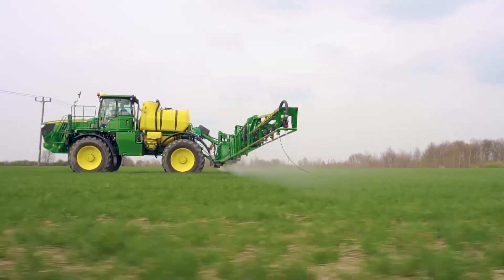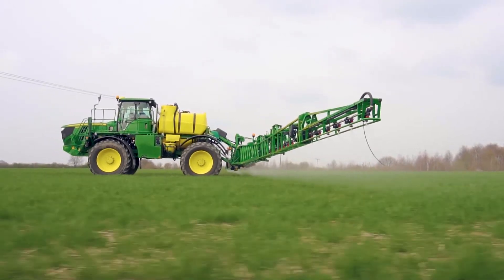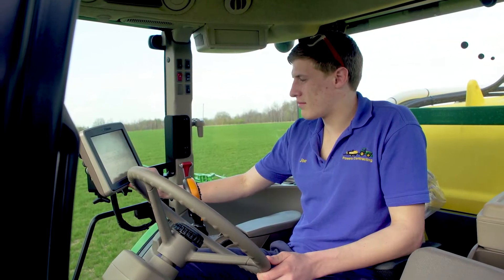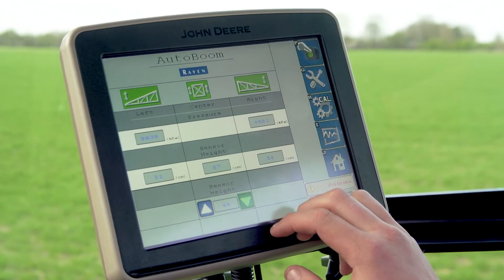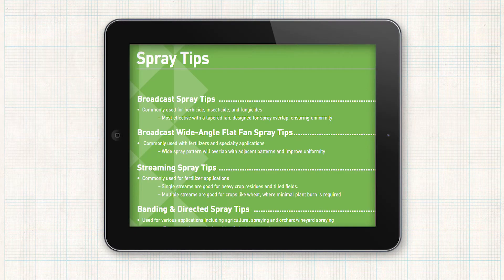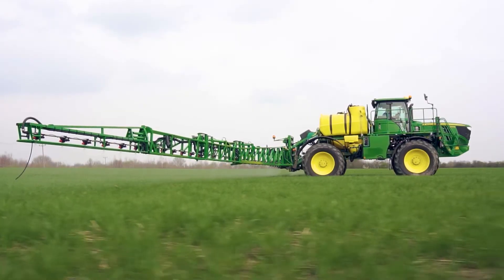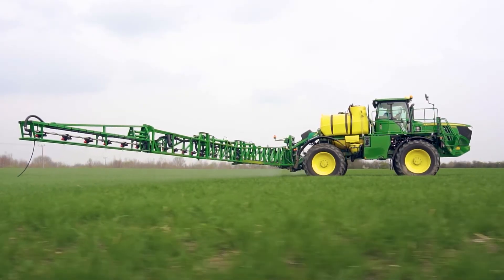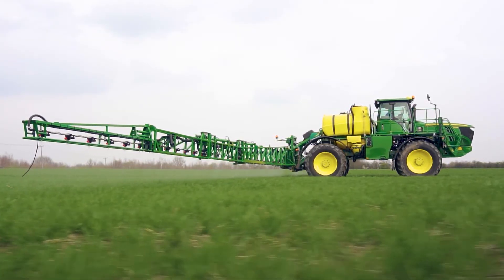Syngenta Application advice - Nozzle selection (short)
Nozzle selection is important for efficacy benefit and for spray drift reduction.
James Thomas, Syngenta application specialist guides through the science behind the nozzles' output and gives the best advice on selecting your nozzles.